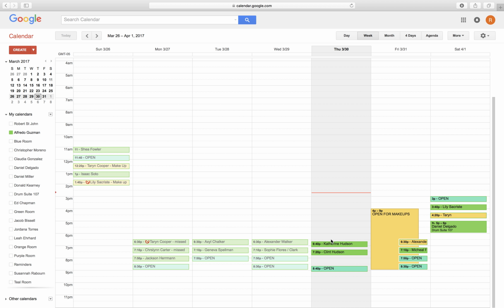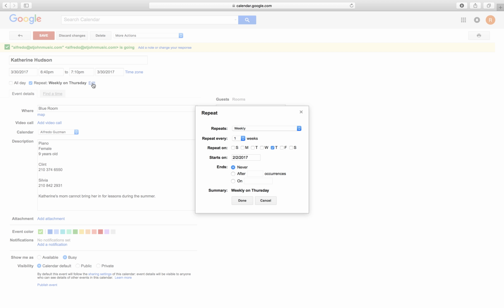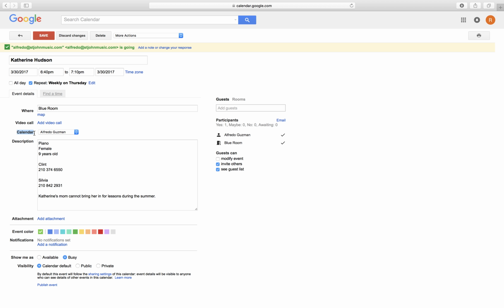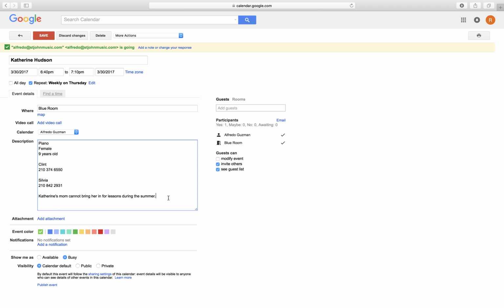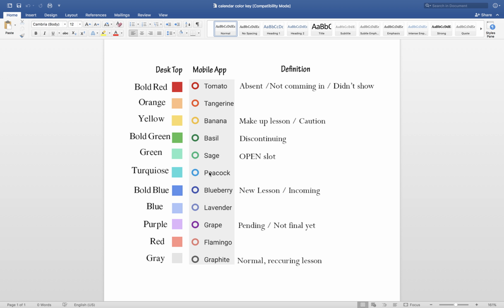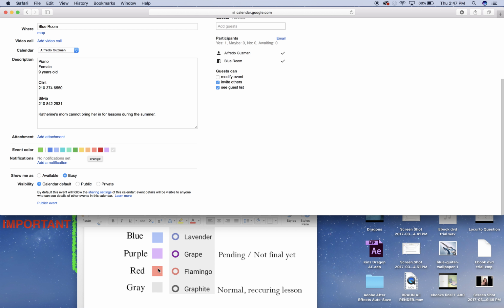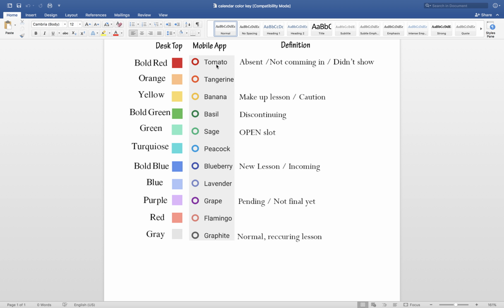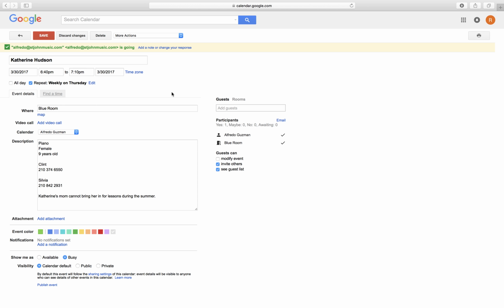Calendar Edit window